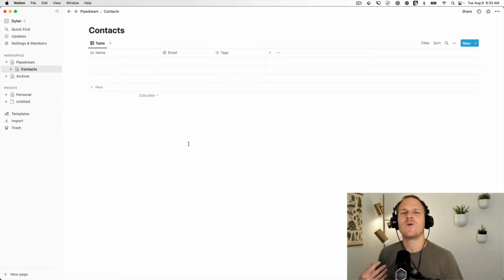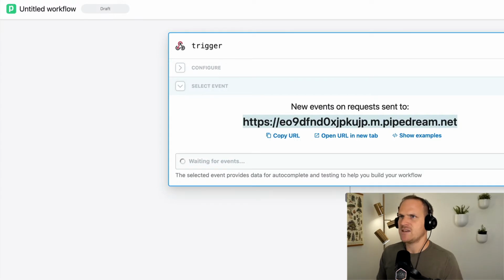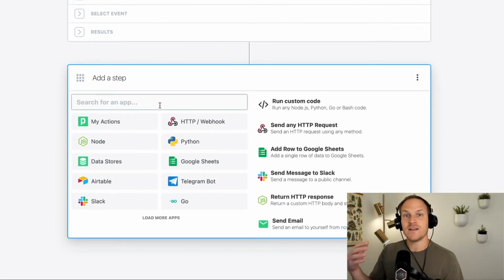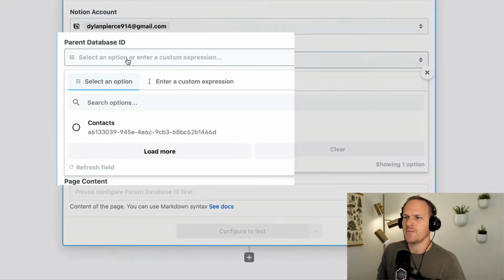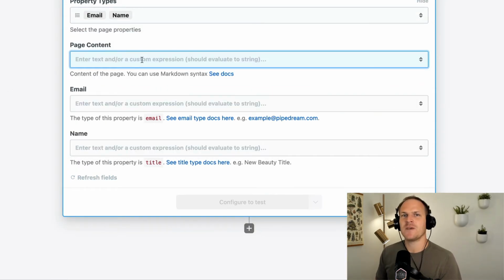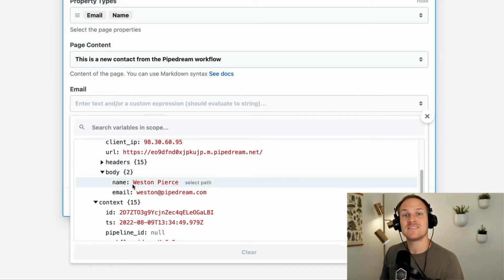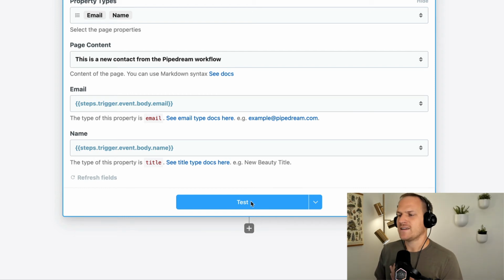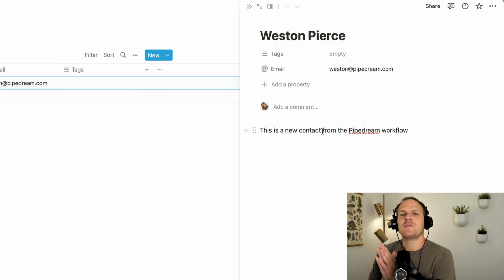Adding new records to a Notion Database with Pipedream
How to add records to a Notion Database without code using a Pipedream workflow.

We'll show you how to connect your Notion account with Pipedream, then create a new page inside of the database using the "Create page from Database" pre-built action in Pipedream.

It will guide you on how to select your Database, then choose which properties you'd like to populate.

This example shows using a POST HTTP request to pass data into Notion which can come from your website, WordPress, Webflow, or any service sending webhooks.